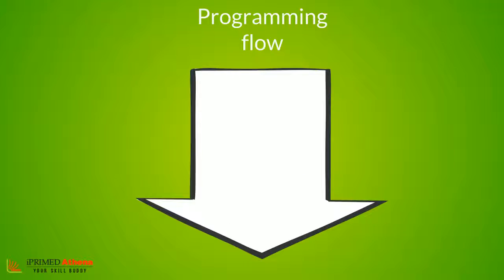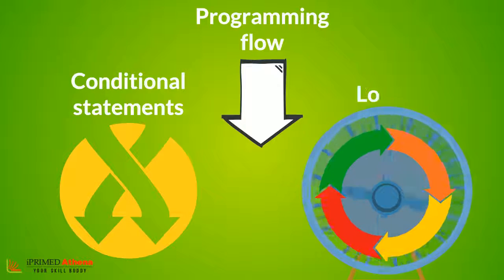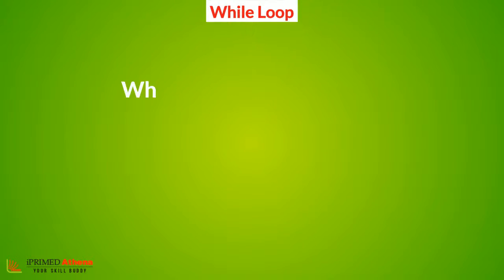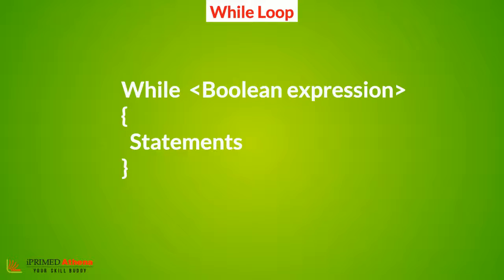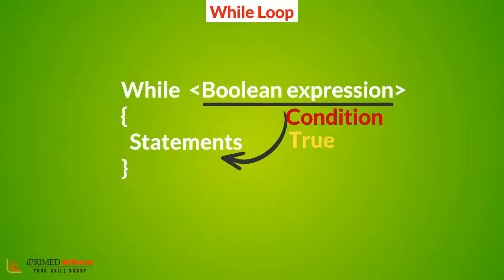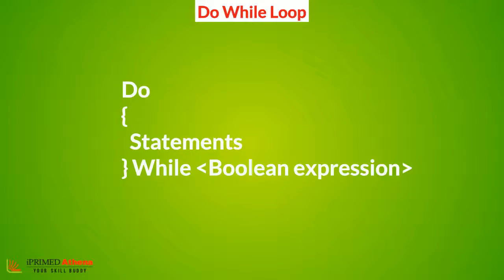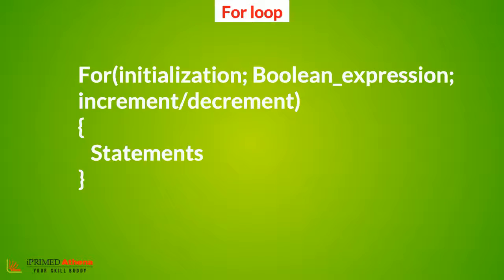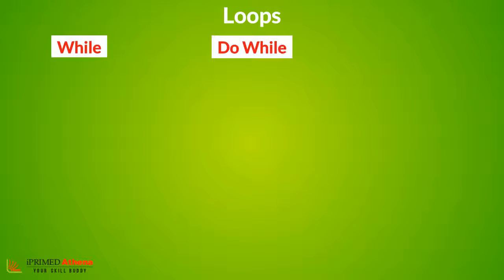Iterative Statements in JAVA